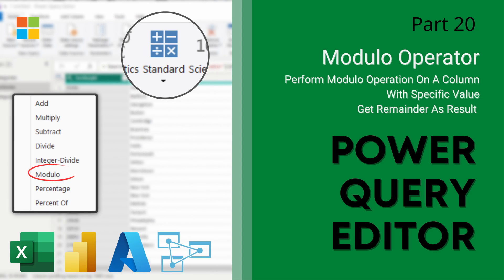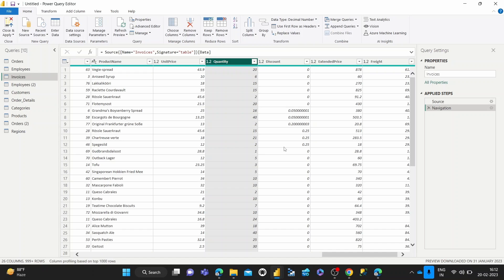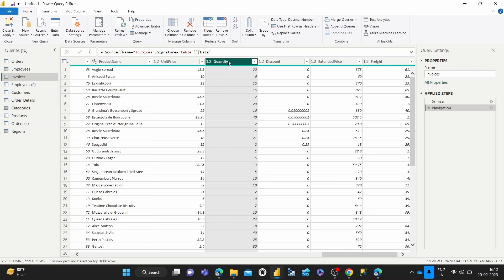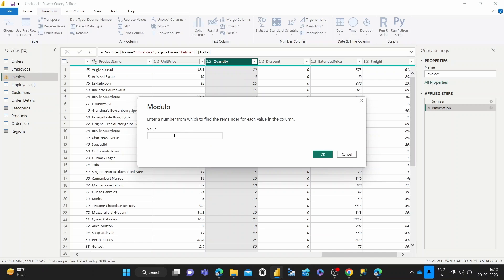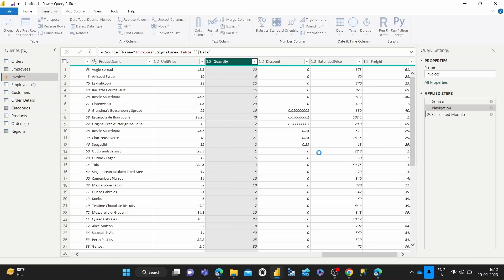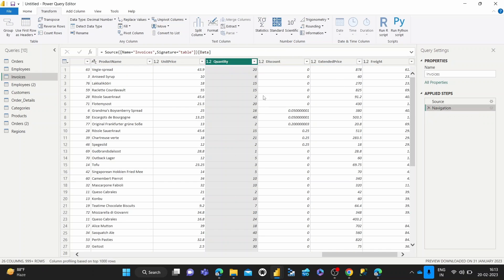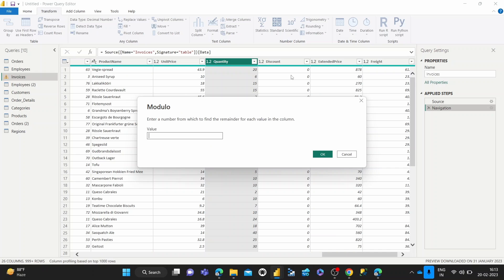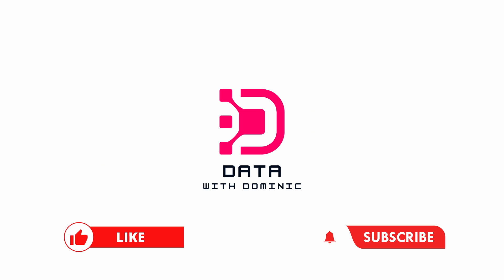20. Modulo Transformation | Power Query Editor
In this session, We will teach you how to divide an entire column by a value in the power query editor. Divide Transformation in Power Query Editor. Division Transformation in Power Query Editor.

TOPICS COVERED :-

Divide Column by value
Divide specific value from a column
Divde a value from all rows in a column
Divide column by a value
Divide entire column

Mockaroo :-
Tool to create sample data (csv etc..)

✔ Topical Keywords :-

New column
Derived column
Conditional column
Arithmetic operators
Multiply
Product

✔ General Keywords :-

Power Query
Power BI
Excel
Microsoft Power BI
Microsoft Excel
Excel pq
Power bi
Elt , etl
M code
M engine
Vba
Excel macros
Excel formulas